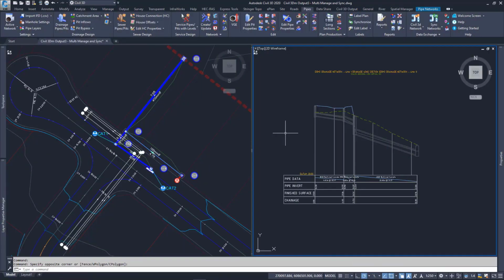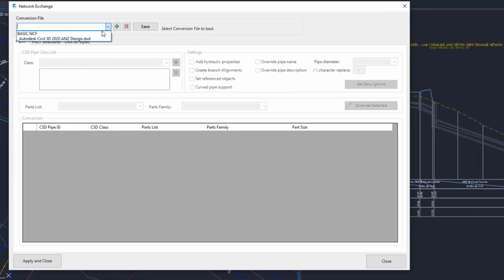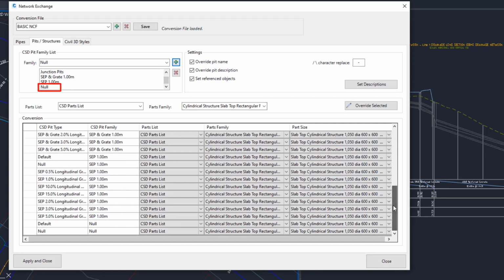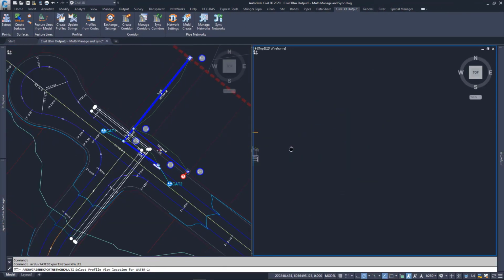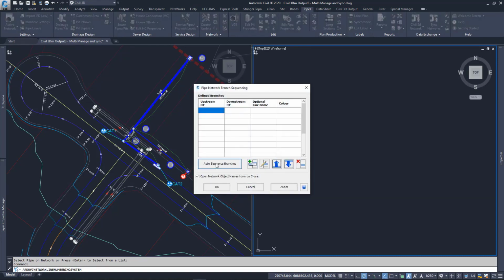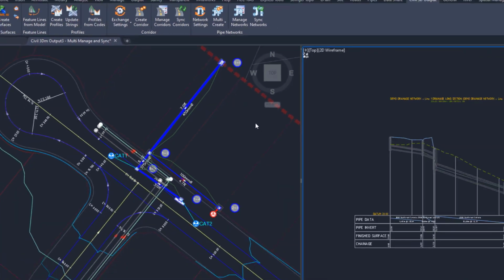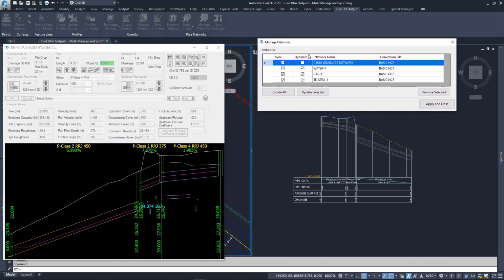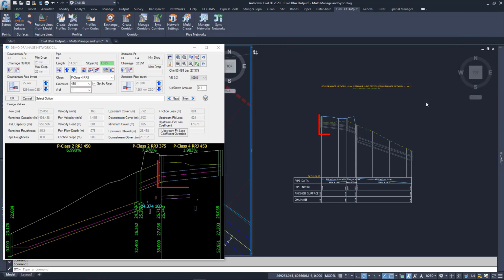Exchanging Pipe Networks with Civil 3D | Part 3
In this three part tutorial we show you how to exchange pipes designed in Civil Site Design to Civil 3D.

Building upon our connection with Civil 3D corridors, the Civil 3D pipe exchange tools allow users to dynamically share their Civil Site Design network with Civil 3D as a Civil 3D Pipe Network.

Civil Site Design provides a comprehensive BIM workflow solution by sharing surfaces, alignments, feature lines, corridors and now pipe networks, with the powerful BIM enabled Civil 3D.